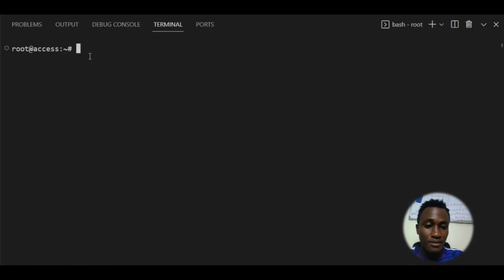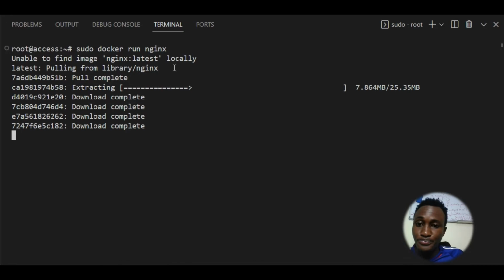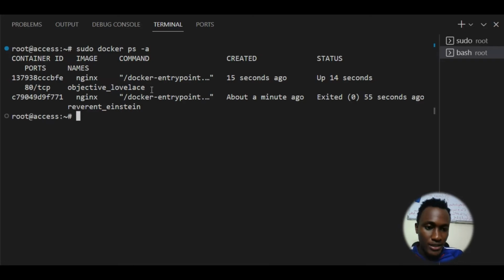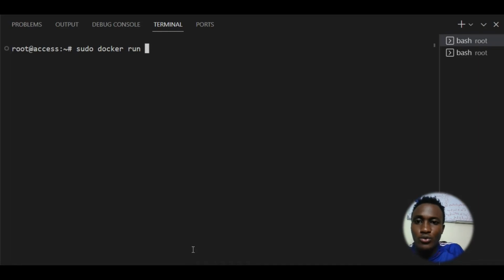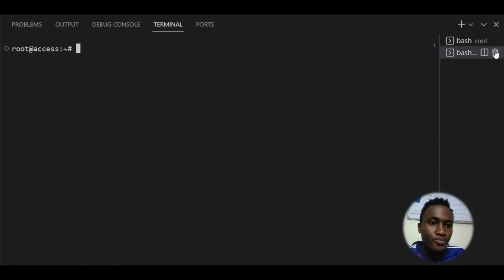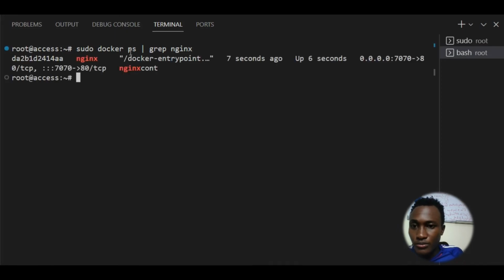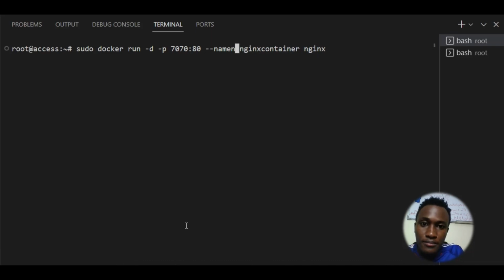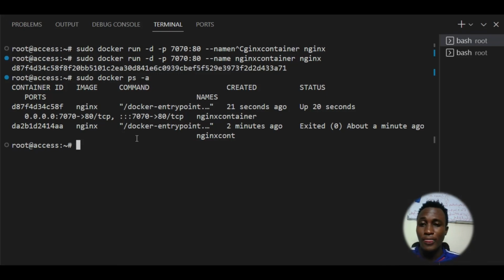Docker commands in 10 Minutes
If you've been struggling to learn Docker and where to start, watch this video. It'll show you four easy commands that will make your life easier.

You'll no longer have trouble understanding docker after watching this short video because we make it easy and quick to understand!